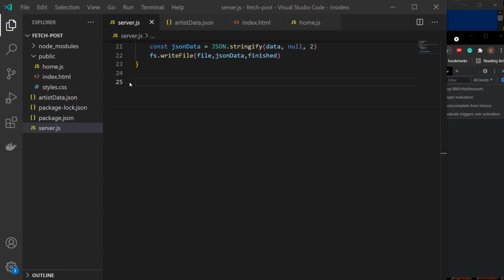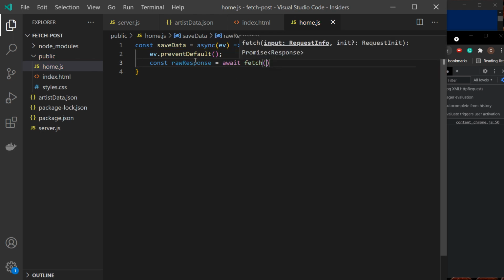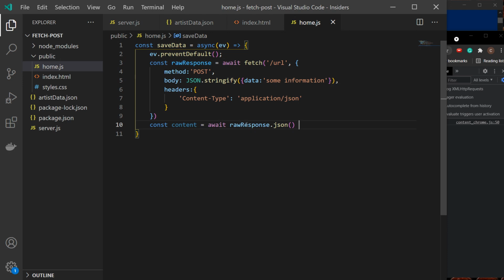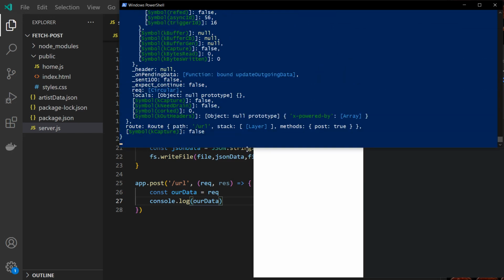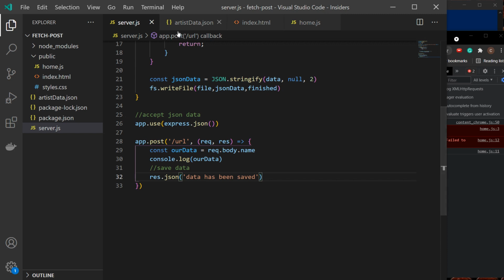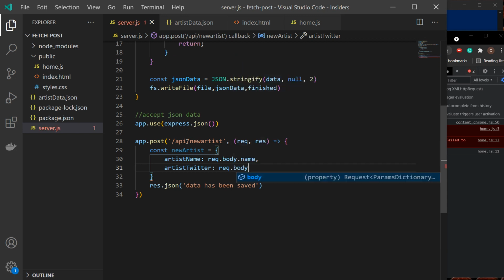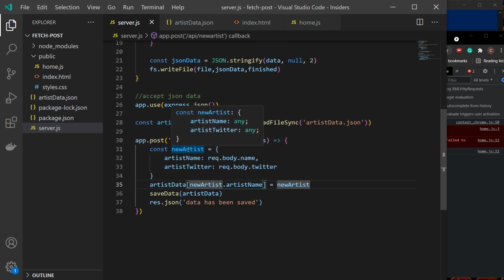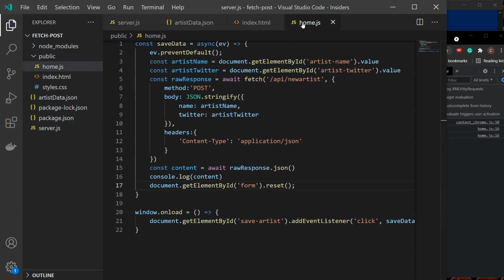How To Fetch (Post) - With Example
A video going over a boilerplate fetch post for frontend and server-side (rest API express). Also an example towards the end of the video.
00:00 intro
01:10 front-end fetch post boilerplate
05:55 front-end fetch post boilerplate FINISH
06:01 server-side fetch post boilerplate
09:18 server-side fetch post boilerplate FINISH
09:22 front-end fetch post adapting
11:05 server-side fetch post adapting
14:59 testing
16:17 server-side COMPLETE
16:23 front-end COMPLETE